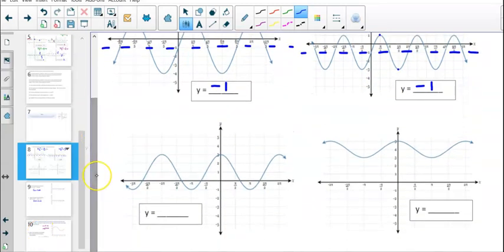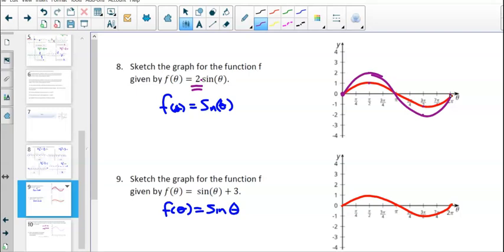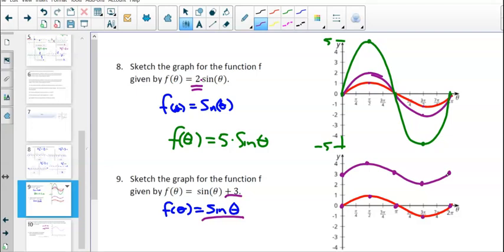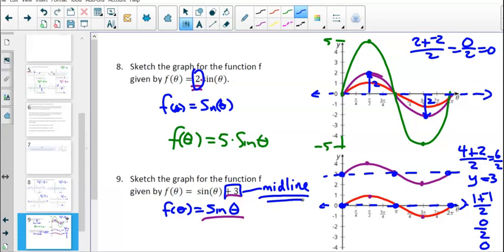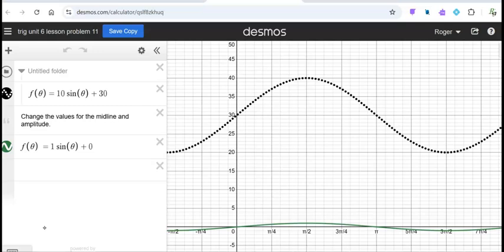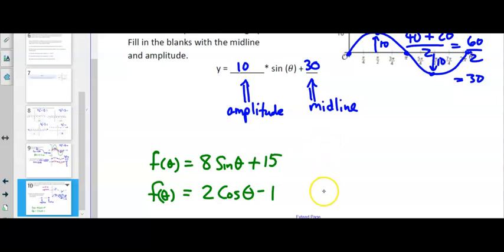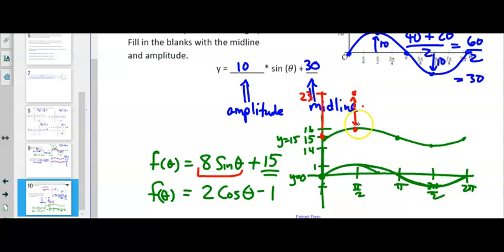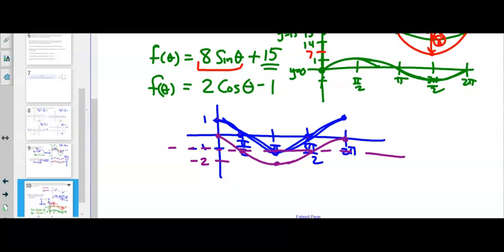trig unit 6 lsn 1 vid2